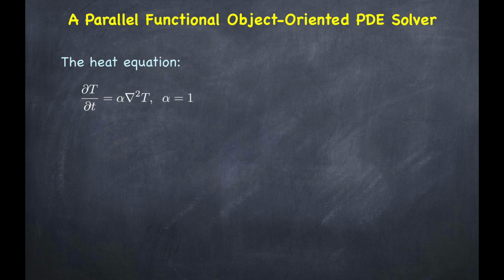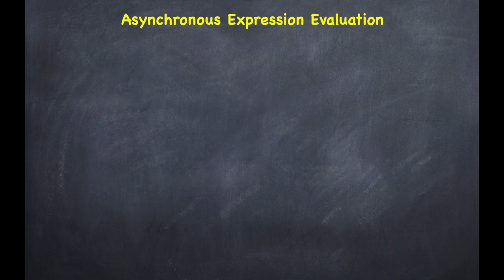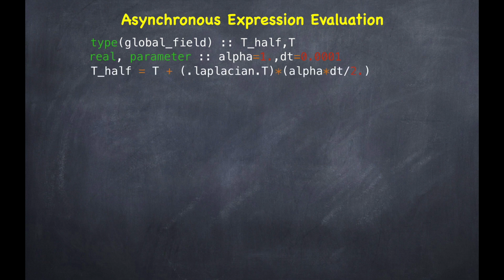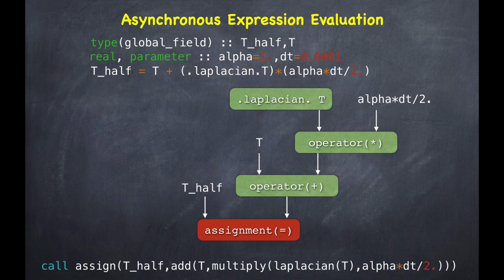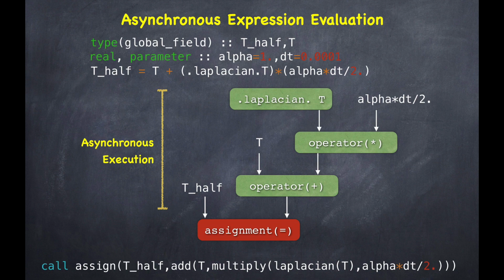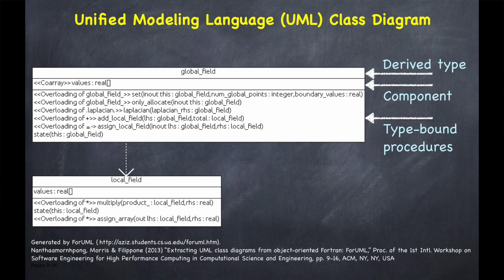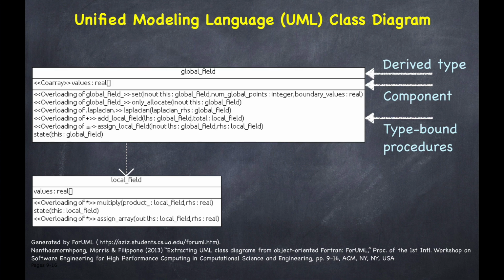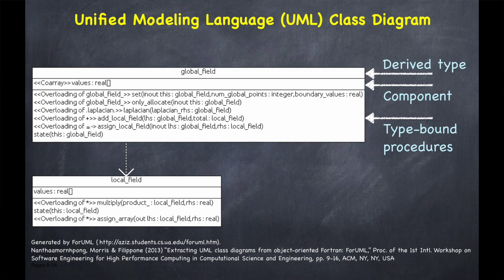Fortran JOLT Section 3 Core Video 1 3 26 14